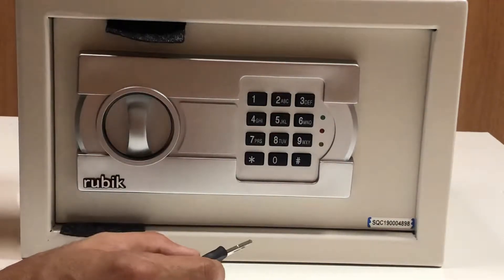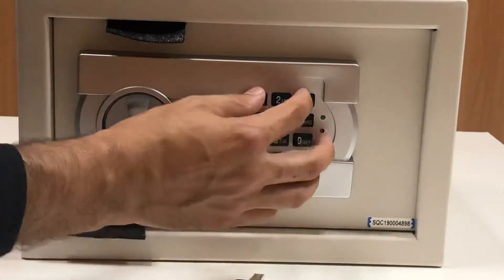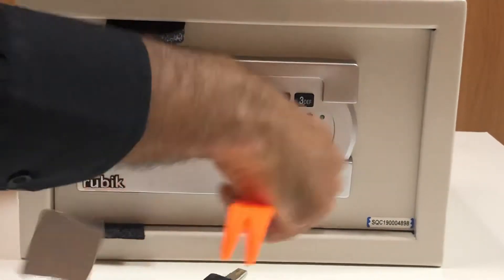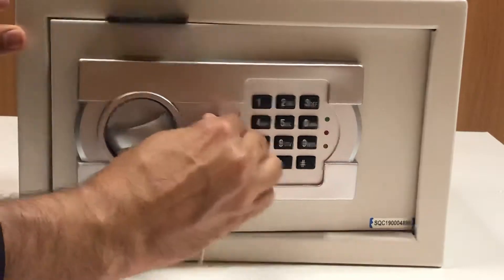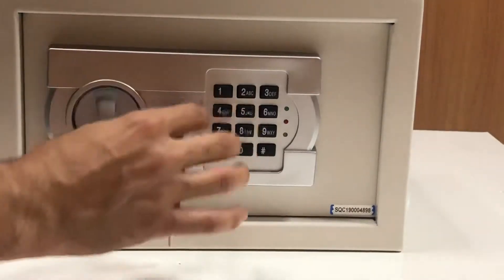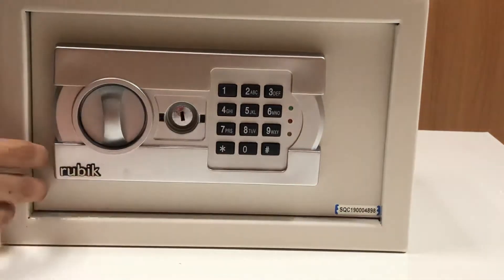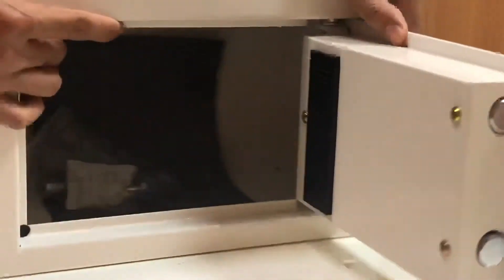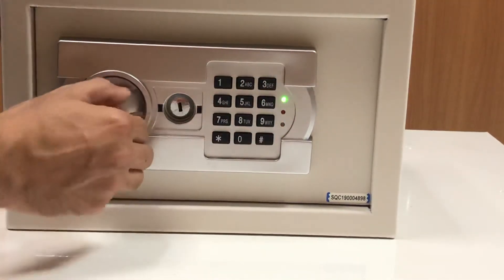Rubik Safe 20EG How to Open, Set & Change Pin Code Password and Unlock Using Keys